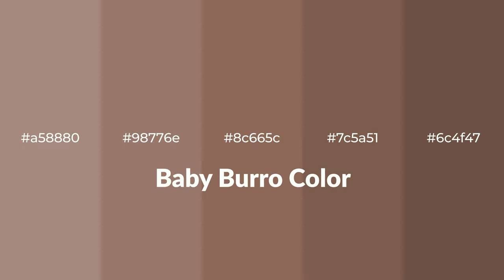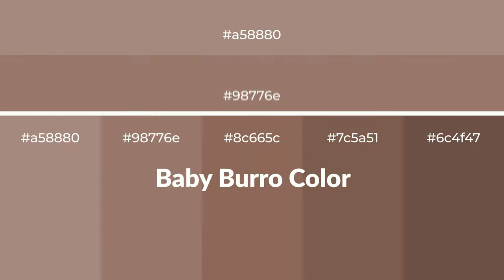Shades & Tints of Baby Burro color 8c665c A Warm Violet color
Shades of Baby Burro color 8c665c Warm Shades of Baby Burro color with Violet hue for your project!

Shades
Hex 7c5a51

Tints
Hex 98776e

Baby Burro is a warm color, and it emits cozier and active emotion. Warm colors are symbols of warmth, fire, heat, and sunshine. It also evokes joy, passion, love, and even anger emotions. You can see them used in Restaurants and Gyms.